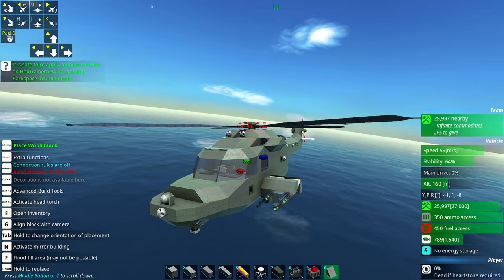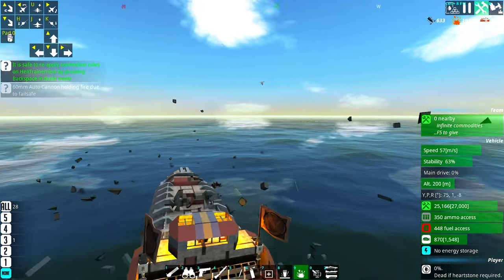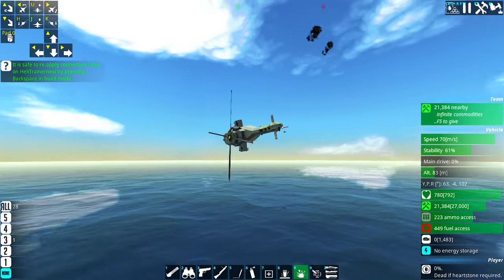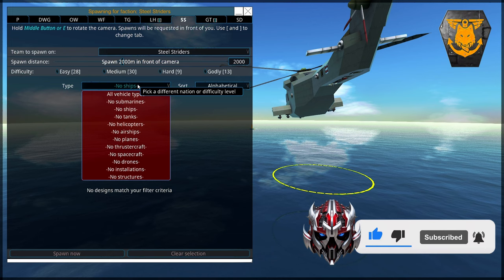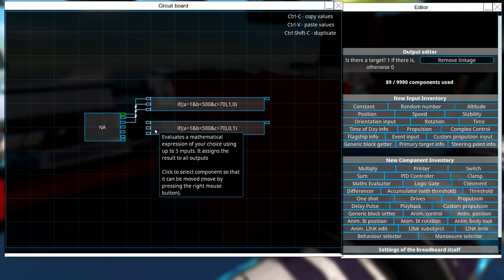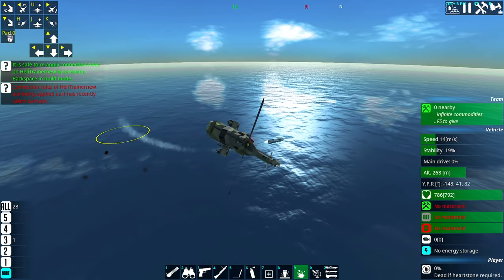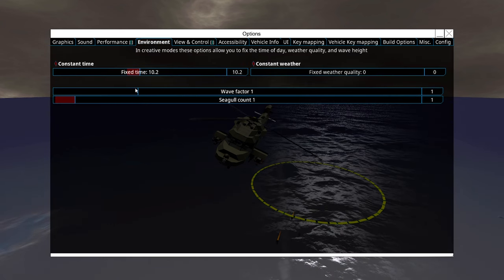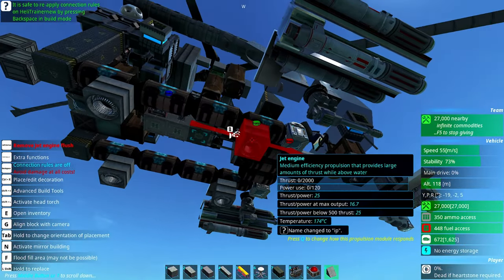Can this Helicopter Really Dodge Missiles??? From The Depths Game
I'm currently making a new breadboard that can dodge incoming projectiles with a helicopter it has automatic behaviour switching and pids.

The helicopter used is from the game it is called helicopter trainer, I did modify it quite a bit though.